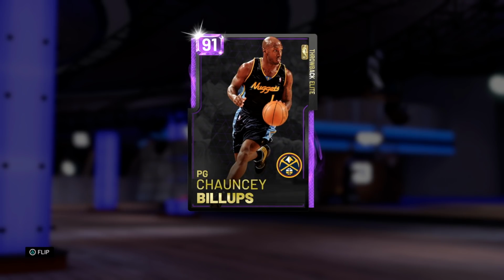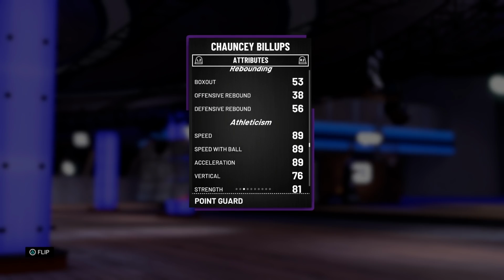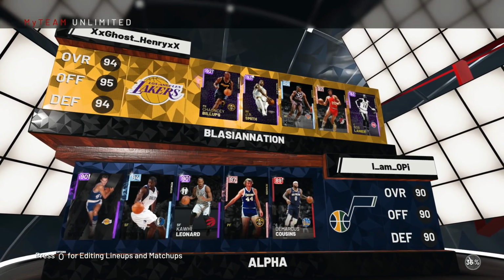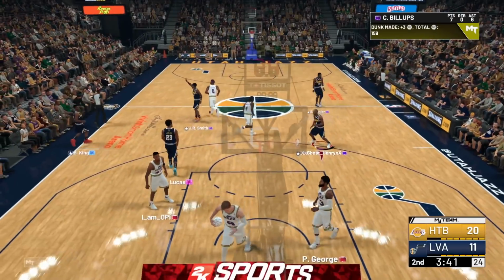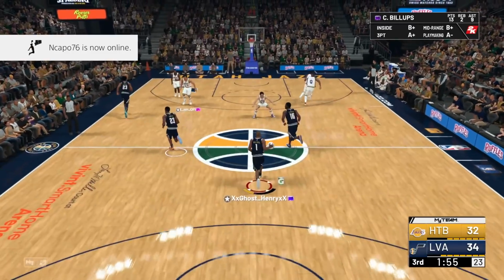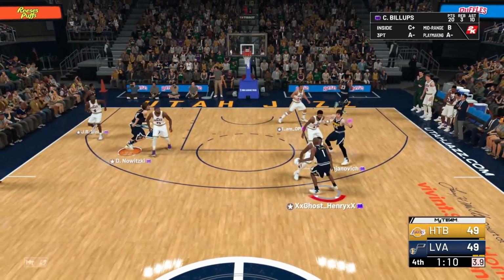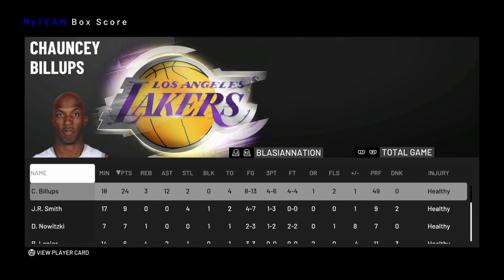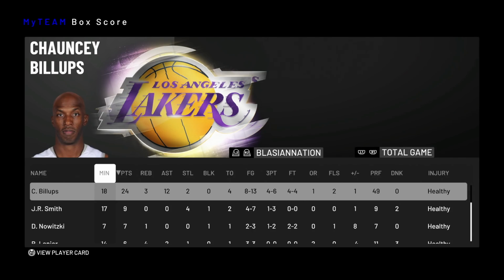AMETHYST CHAUNCEY BILLUPS GAMEPLAY! HES A DEFENSIVE DIMER! NBA 2k19 MyTEAM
HTBGaming coming back at you with more NBA 2k19 MyTeam content and today I've got you guts with Amethyst Chauncey Billups gameplay! this card can be obtained from the Throwback packs for the Nuggets and Pelicans, He's fun to use and a great defender! enjoy the gameplay!